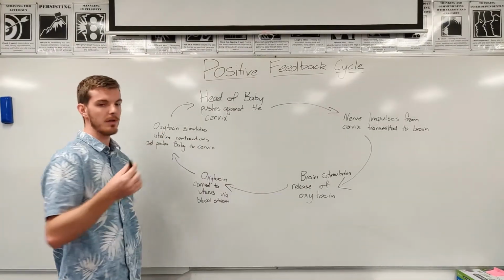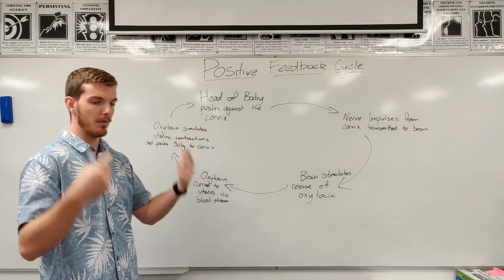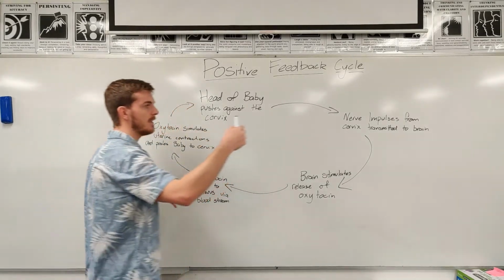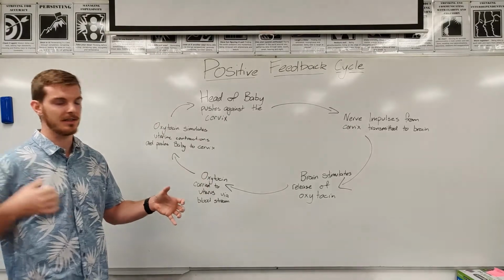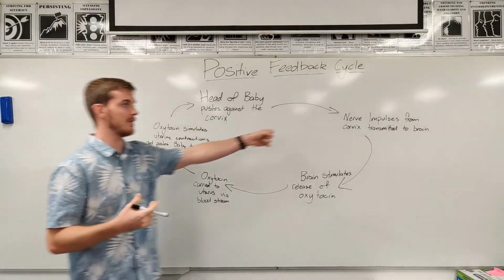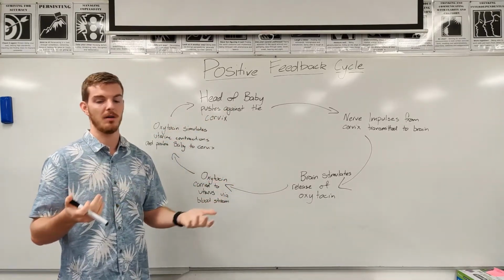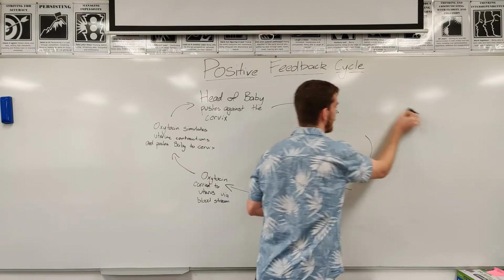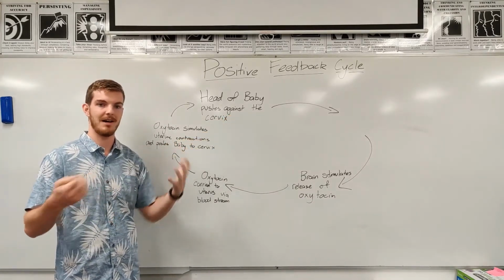Positive Feedback Cycle